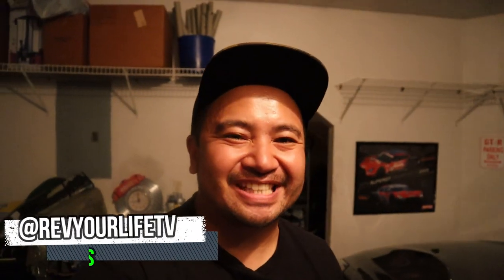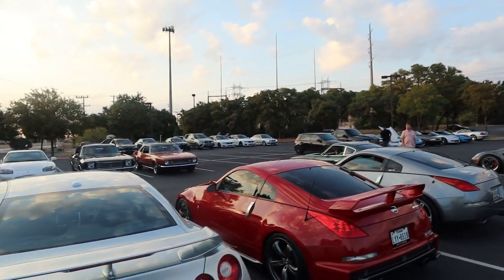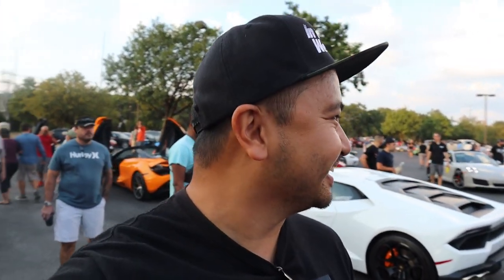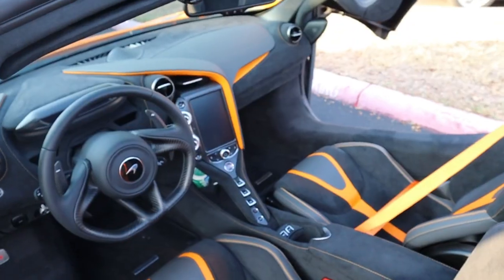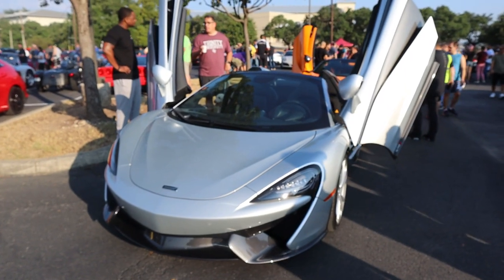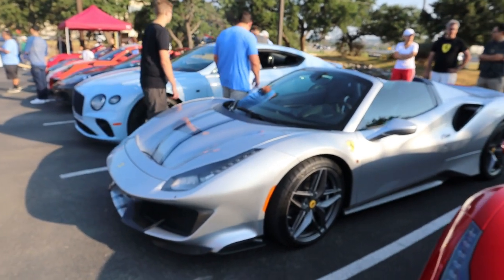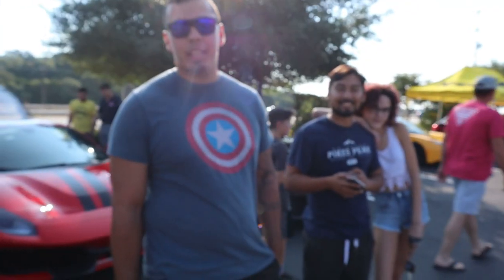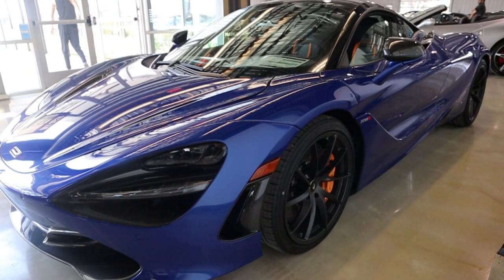Cars and Coffee - San Antonio, Tx. | September 2019(GT3, Ferrari, Mclaren)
Cars And Coffee of San Antonio was a blast! Plenty of sweet rides to check out & in true ' RevYourLifeTV ' tradition, it is up to you, the viewer, to decide which of the 5 is your favorite. Answer in the comments below!

_CAMERA
Canon EOS M50 Mirrorless Digital Camera

_Tripod
 Joby GorillaPod 3K Flexible Tripod

_Audio & Microphone
Rode VideoMic Microphone

_Wind Shield for Microphone
Rode DeadCat (Artificial Fur) Microphone/Wind Shield